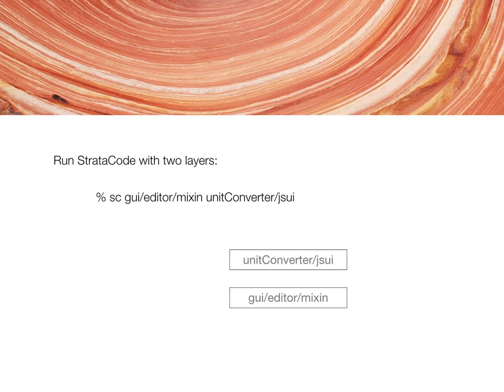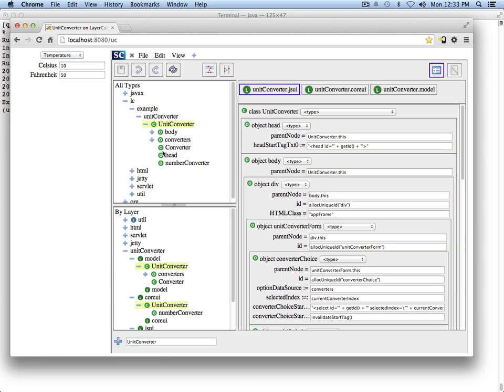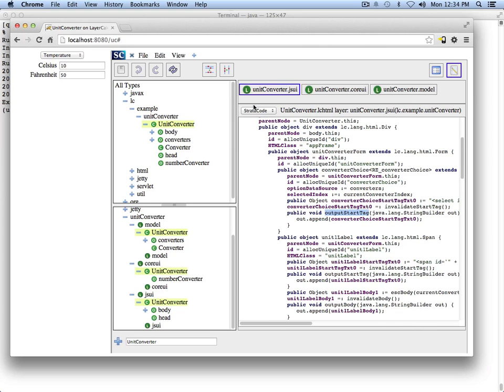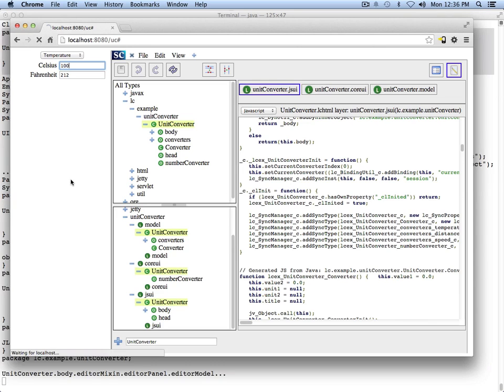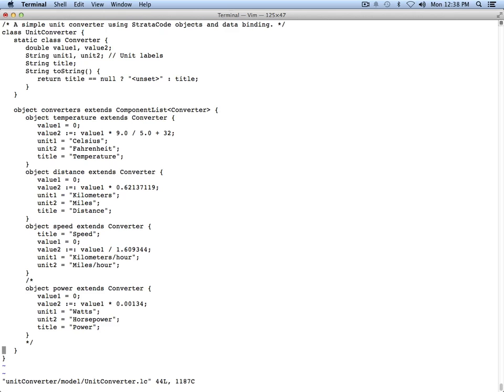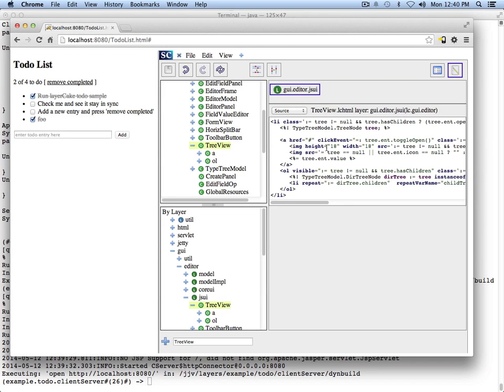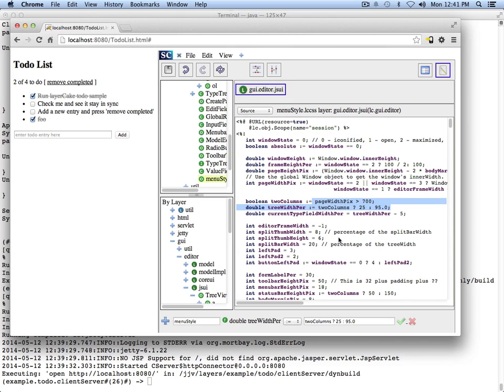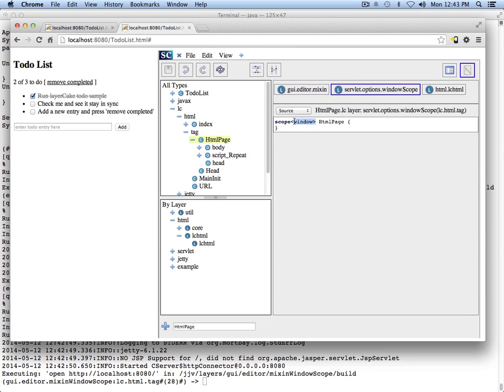Strata Code Web Demo: Preview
A preview demo of the StrataCode programming language and software tools environment.   Look at our early demos and peer under the hood to see how StrataCode helps you build rich client/server applications using Java and the amazing new language pattern - layers.